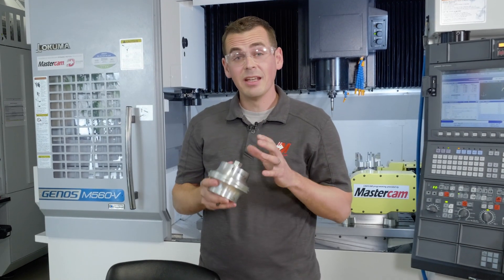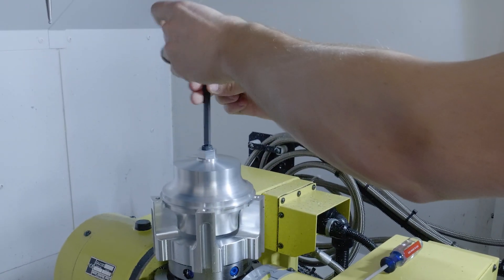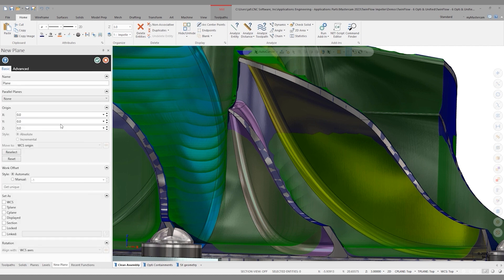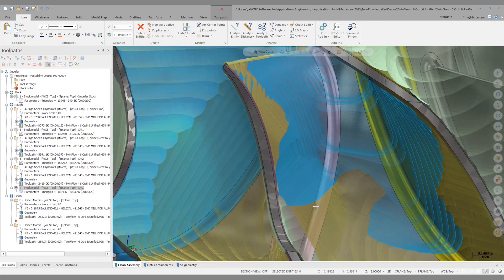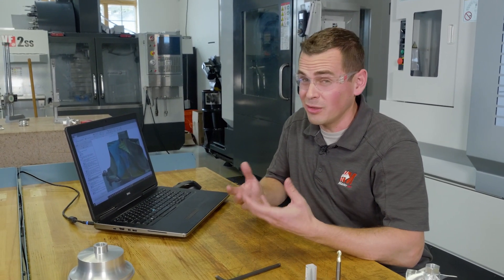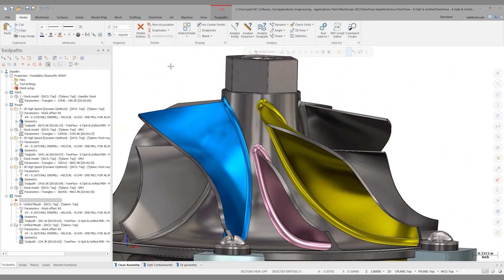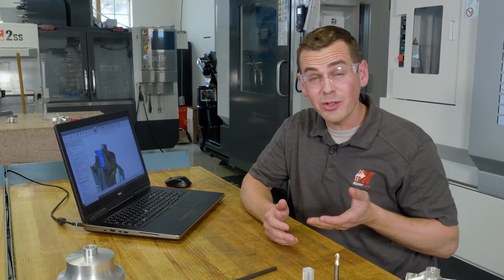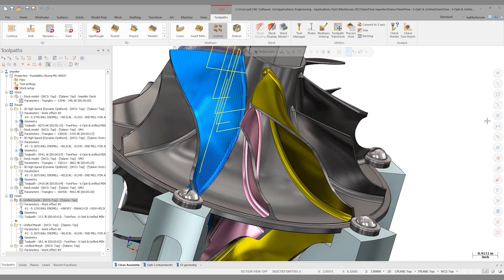Cycle Start: Mastercam OptiRough and Unified Impeller Demo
Watch Jesse program an impeller with standard 3+2 and multiaxis strategies and discuss some of the challenges many programmers commonly face.

Users with a mastercam.com account can access the Mastercam files used in this video on our Tech Exchange

Join the Mastercam community on social